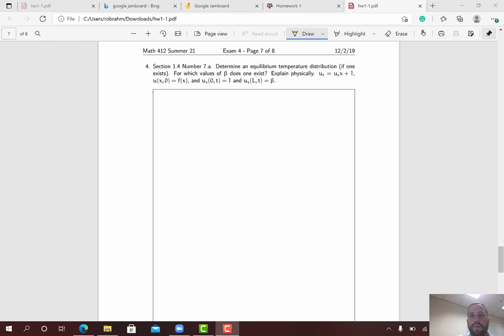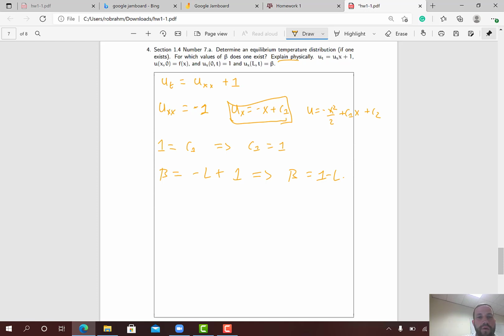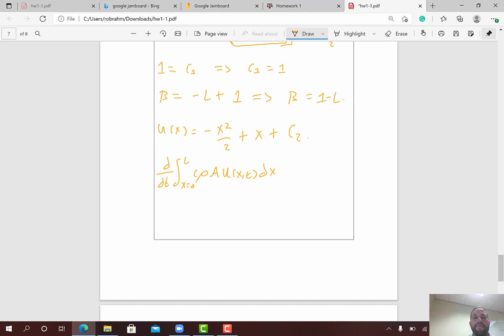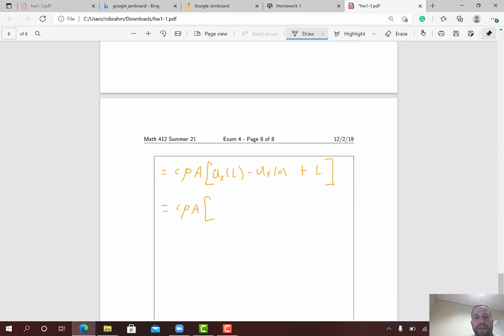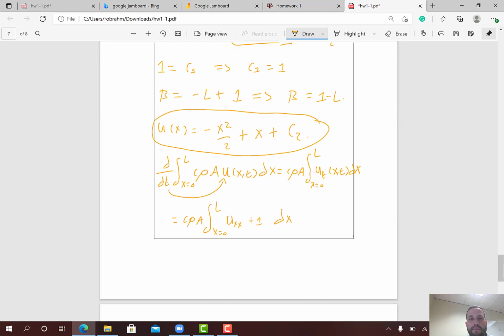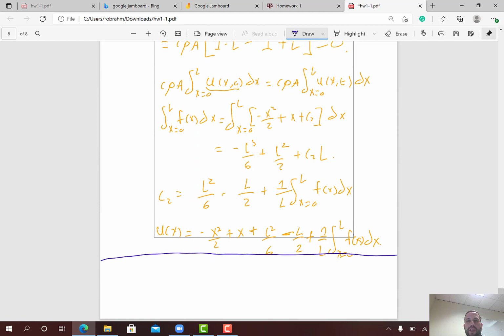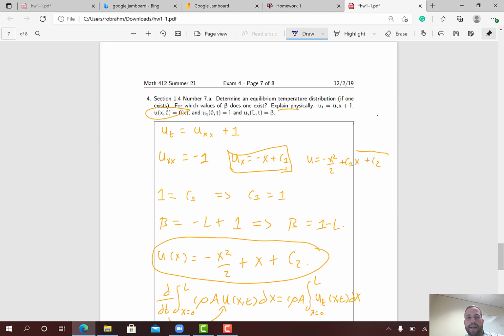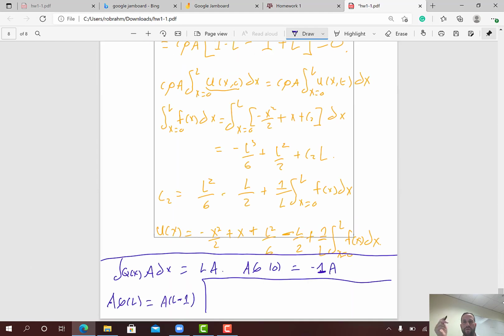HW1: Question 4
I do Q4 from HW1.